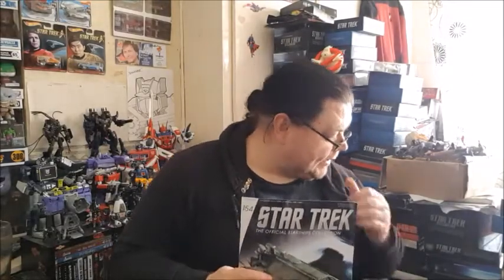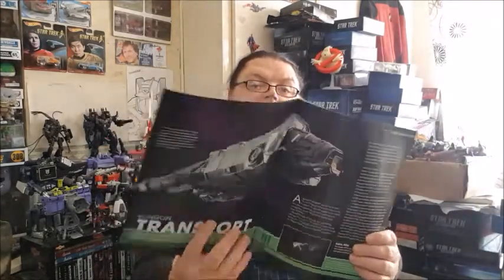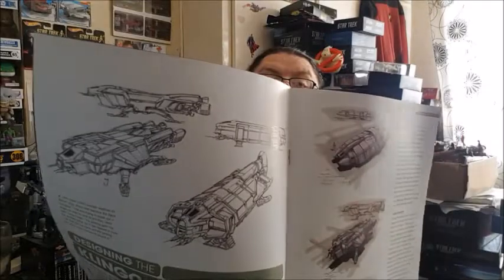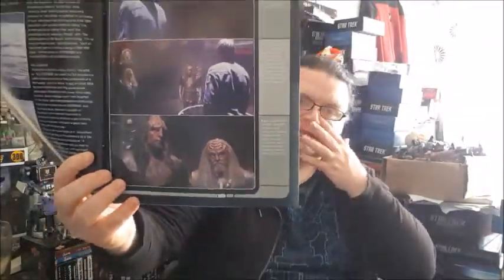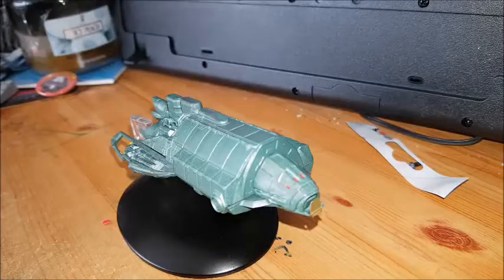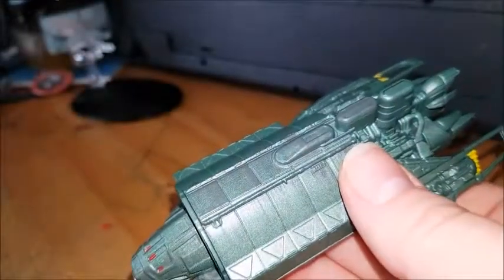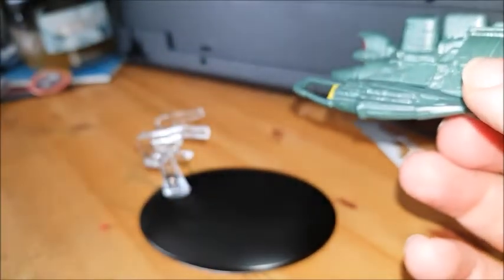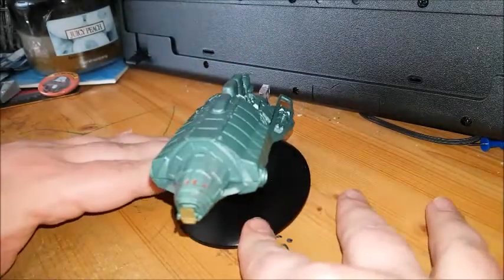Star Trek: The Official Starships Collection Issue #154 Klingon Transport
vIghel jIH tlhIngan lup Hoch legh neH Trek "star: enterprise" maqtagh 2-episode-"judgment" tIv SoH tul!

(I talk about the Klingon Transport as seen in the "Star Trek: Enterprise" season 2 Episode "Judgment" hope you enjoy!)